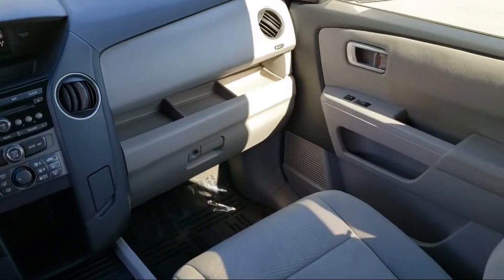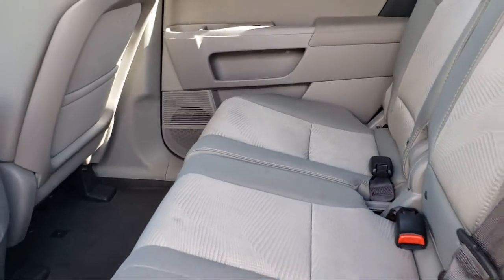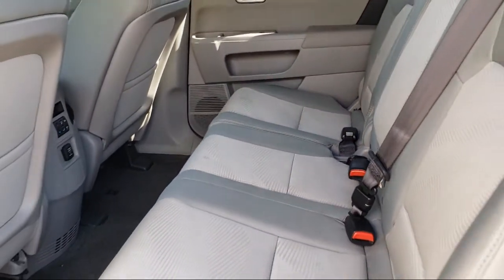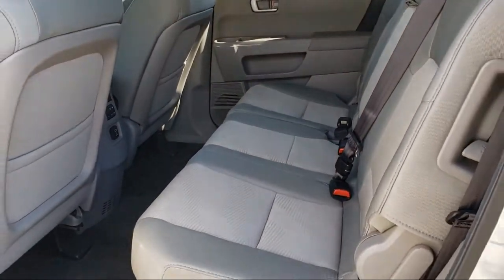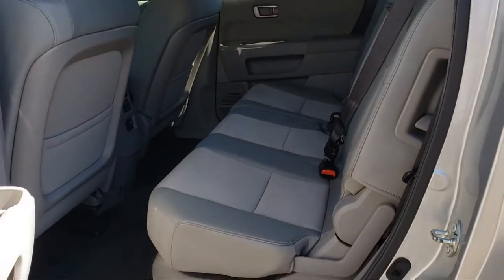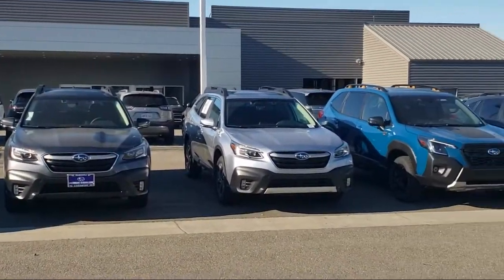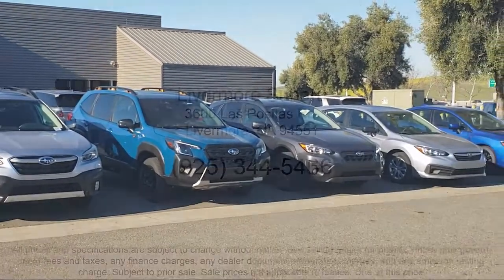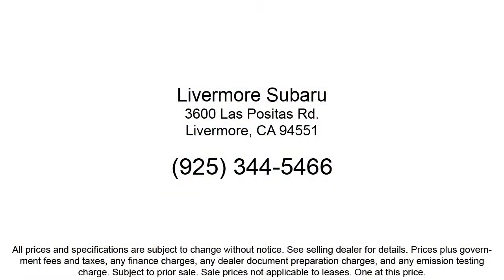2012 Honda Pilot LX Sport Utility Livermore Pleasanton Dublin Tracy Fremont San Ramon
2012 Honda Pilot LX Sport Utility Stock Number: PS12394 Vin:5FNYF3H28CB012394.
Livermore Subaru is proudly serving our friends and neighbors in Livermore, Pleasanton, Dublin, Tracy, Fremont, and San Ramon. or give us a call at {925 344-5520} for more information about this or any of our other vehicles. Livermore Subaru
3600 Las Popsitas Road